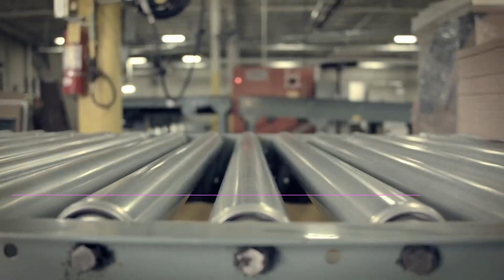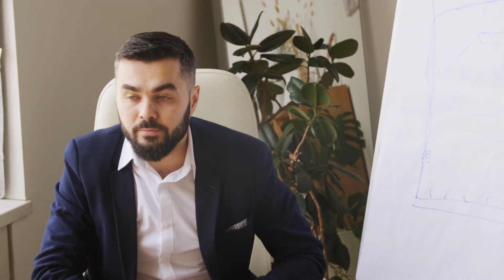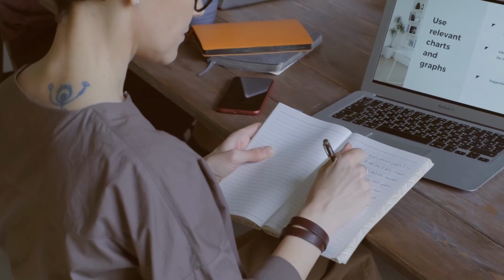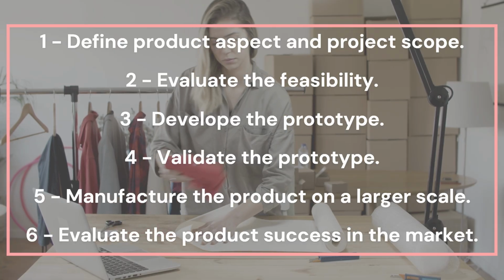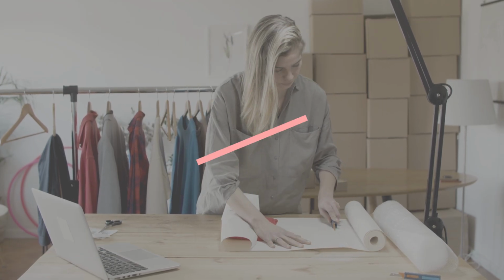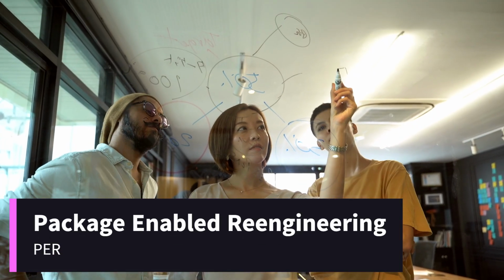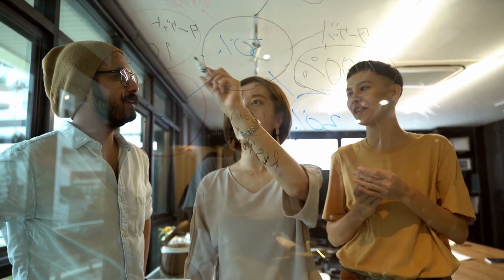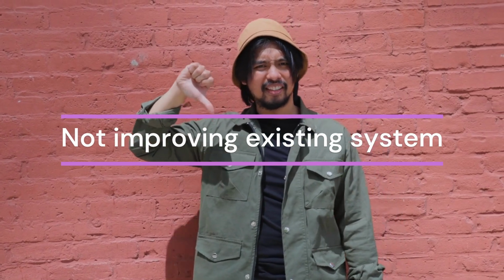4 Powerful Agile Methods You Should Know: CCPM, NPI, PER & Outcome Mapping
In this episode, we dive into four powerful Agile-related methods that every project manager and business leader should know:

1 - Critical Chain Project Management (CCPM) — how it goes beyond the traditional critical path method.

2 - New Product Introduction (NPI) — guiding a product from concept to market launch.

3 - Package-Enabled Reengineering (PER) — a modern approach to redesigning processes.

4 - Outcome Mapping — focusing on behavioral change and long-term impact.

Learn when to use each method, their key differences, and how they fit into your organization’s Agile toolkit.

We would like to hear from you! Please leave your comments or questions below.

The In Just One Minute (or so) Team